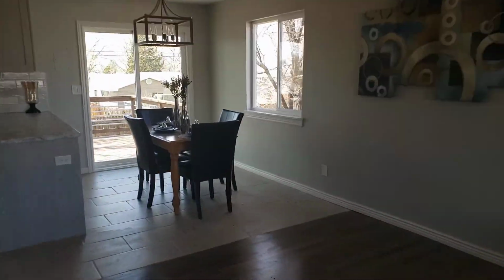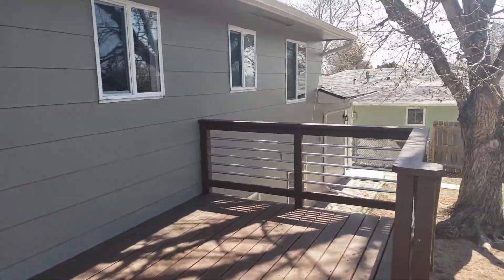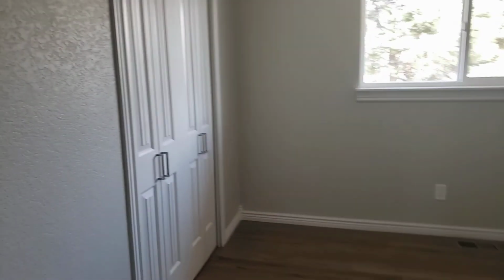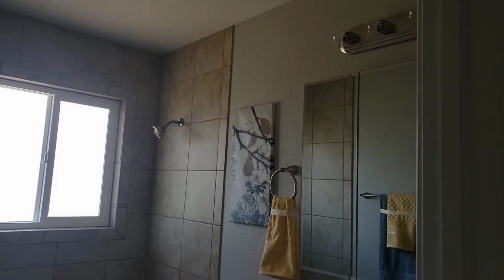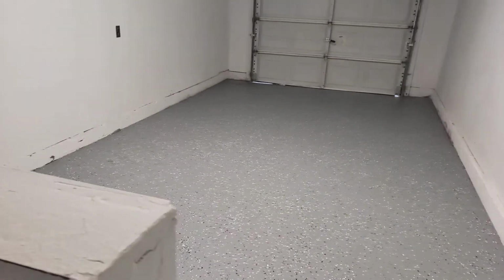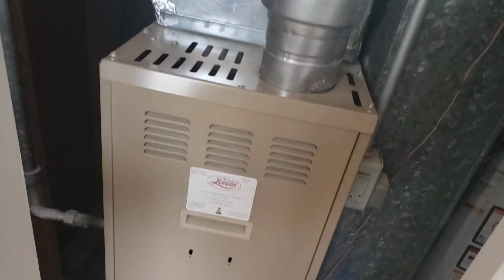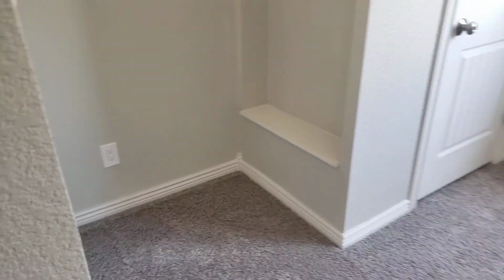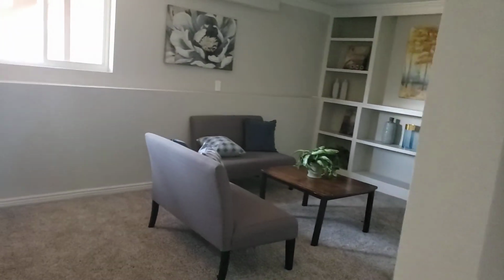1840 Olympic drive walkthrough video 01